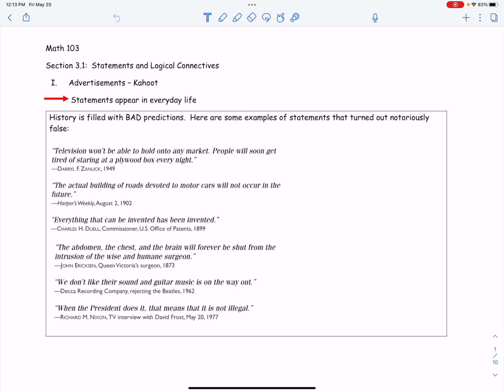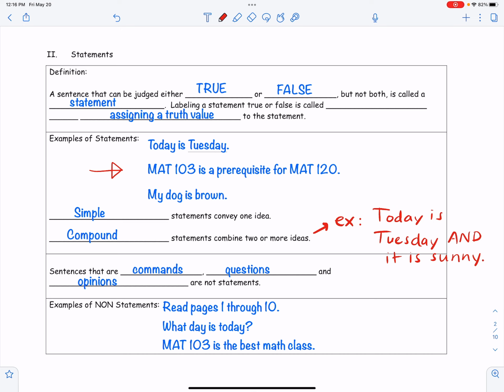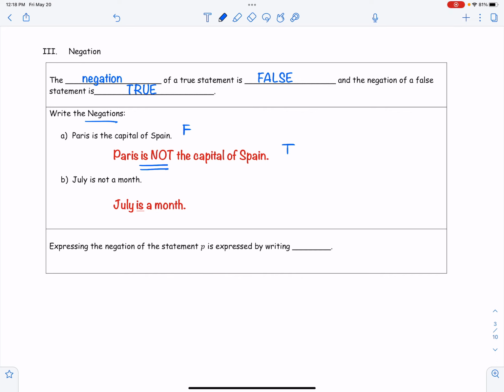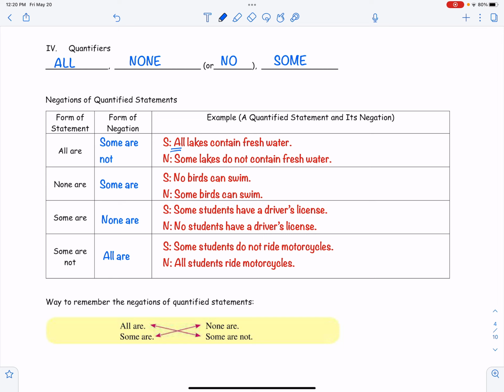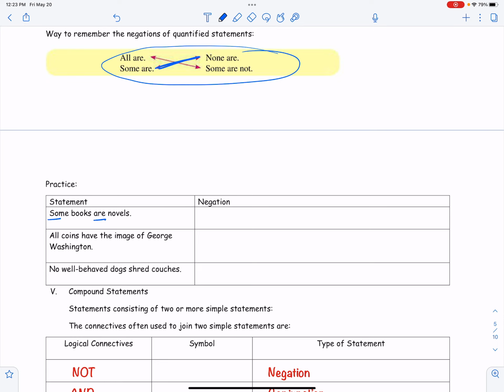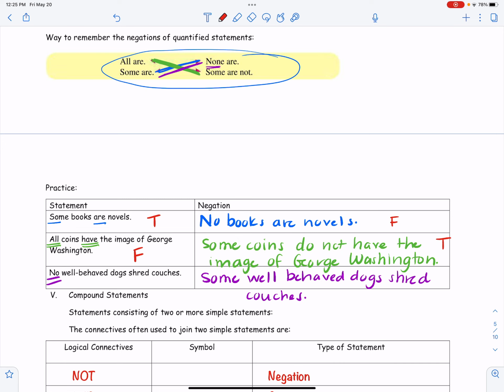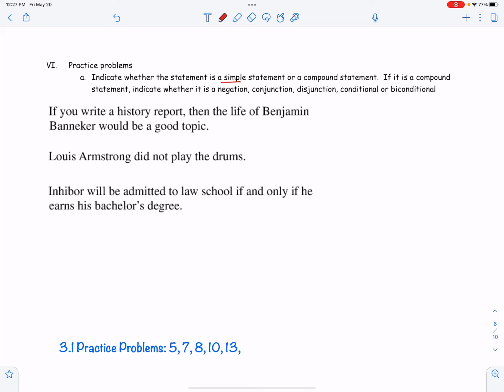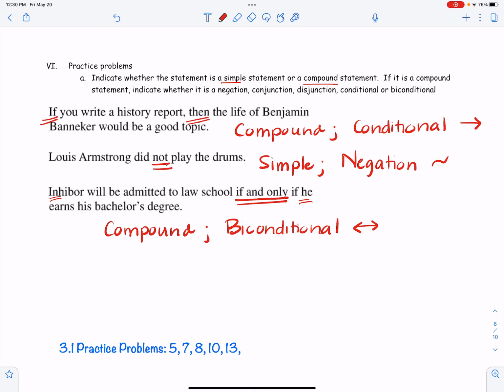Section 3.1 Intro